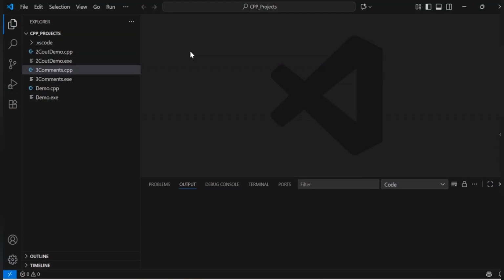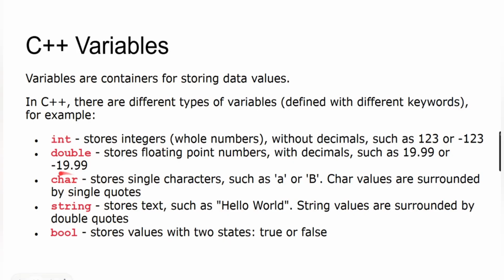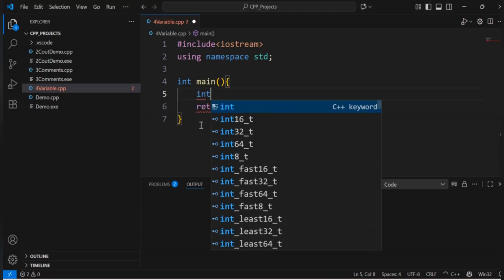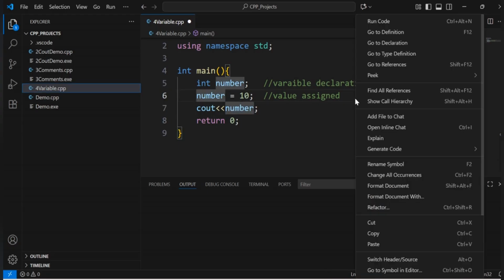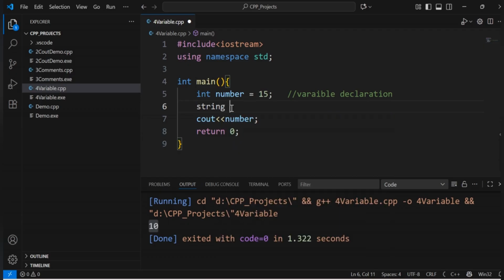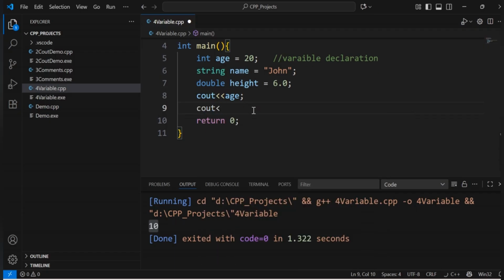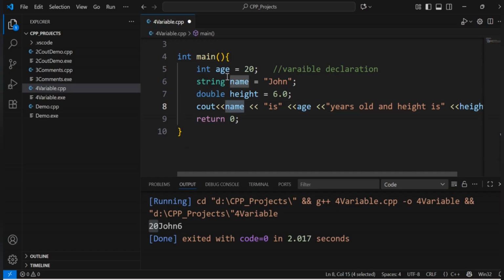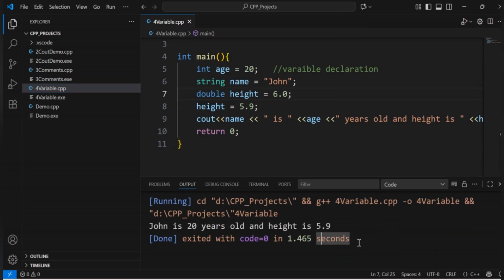C++ Variables | C++ Tutorial For Beginners | CPP Full Course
📌 Variables in C++ Explained | Declare, Assign & Change Values + Data Types Overview

Ever wondered how to store and use data in C++? 🤔
In this video, you’ll learn everything about variables in C++ — how to declare them, assign values, change their values, and understand the basic data types every beginner must know. 🚀

🔹 What you’ll learn in this video:
✅ How to declare variables properly
✅ How to assign and update variable values
✅ Quick overview of C++ data types (int, float, char, string, bool)
✅ Common mistakes beginners make with variables

💡 By the end of this video, you’ll clearly understand how to work with variables and data types — the foundation of every C++ program!

👉 This is part of the C++ Tutorial for Beginners series by Code Crush Coding, where we make programming simple, clear, and fun for students and freshers.